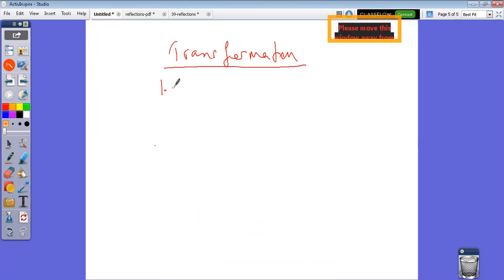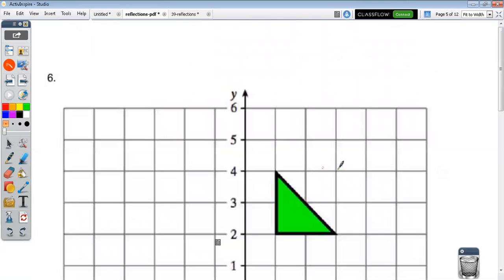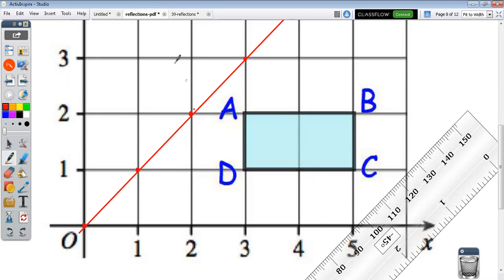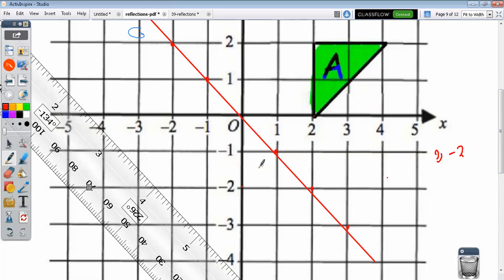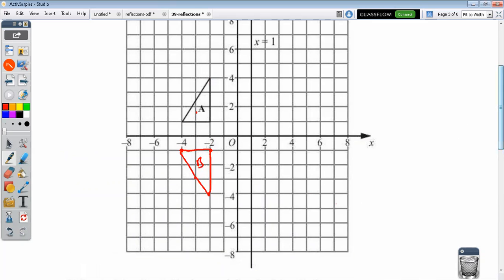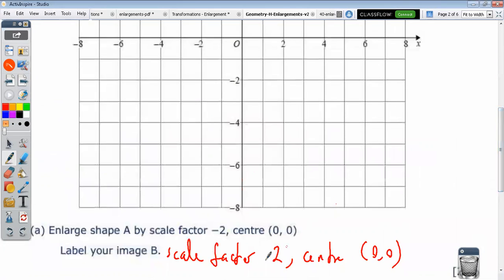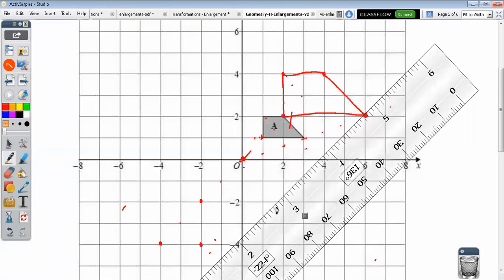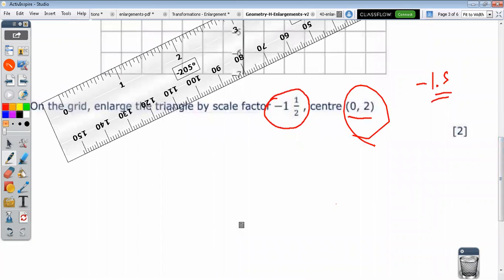0580 maths reflection and enlargement